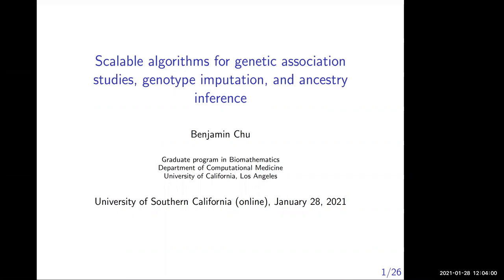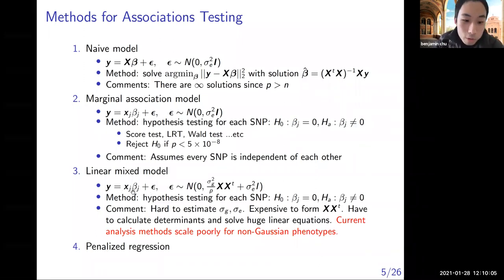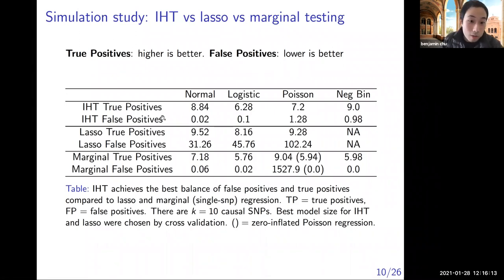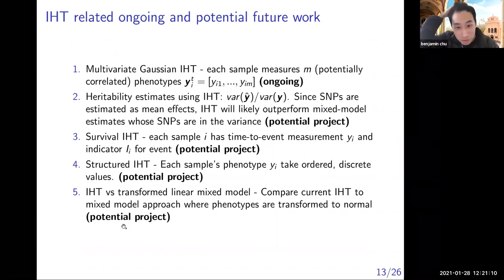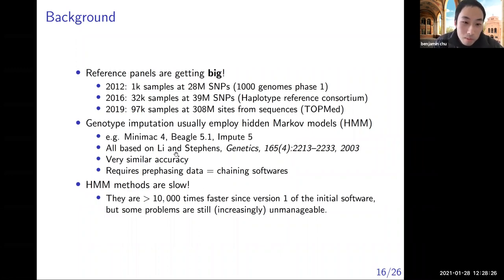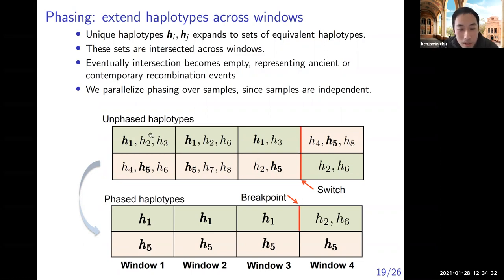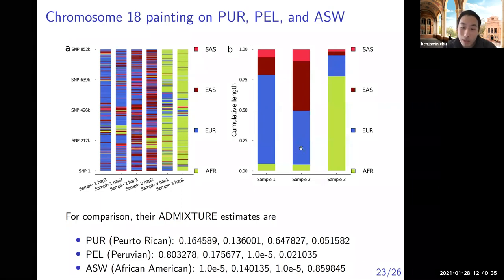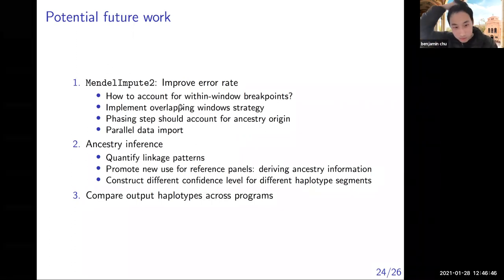Scalable algorithms for genetic association studies, genotype imputation, and ancestry inference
Talk by Ben Chu (UCLA), “Scalable algorithms for genetic association studies, genotype imputation, and ancestry inference”.